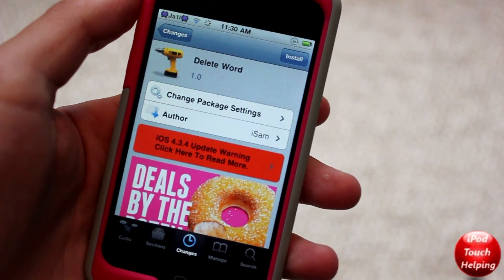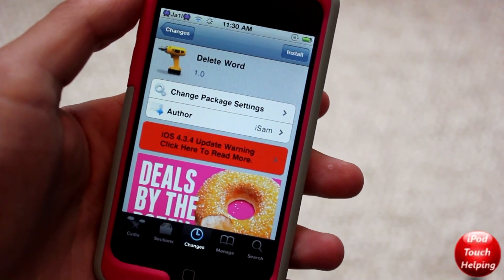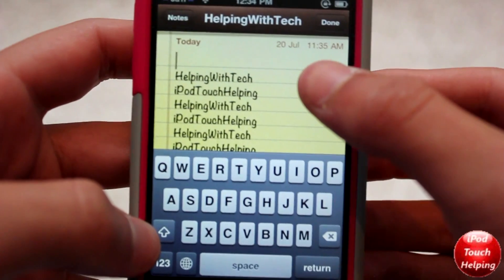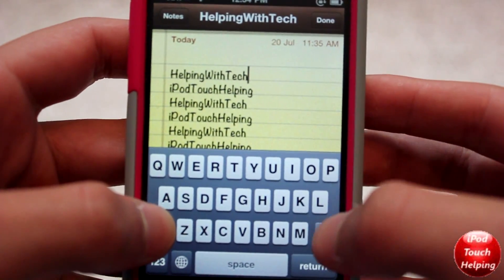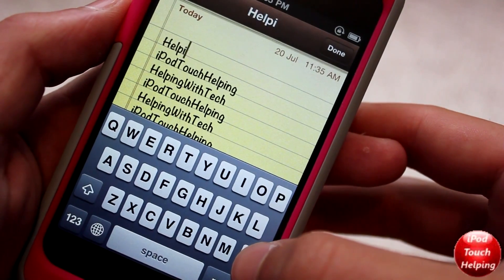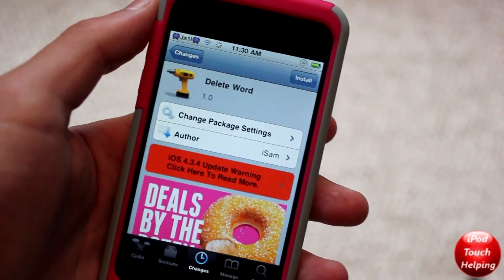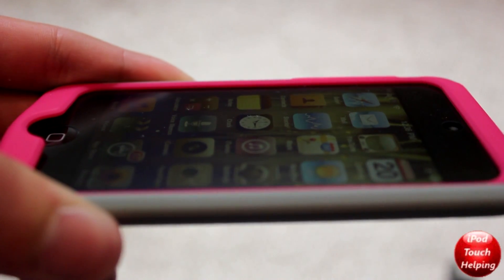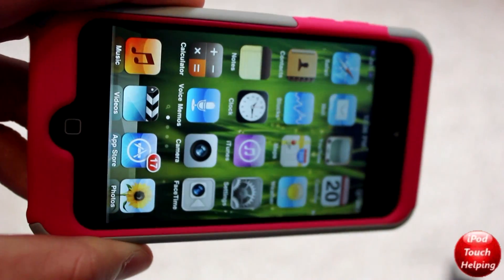'Delete Word' Easy Shortcut Tweak to Delete Words on iPhone, iPod Touch & iPad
This video was recorded on my Canon T2i. I'm still playing with some of the settings so hopefully I will have even better videos soon! This is a great tweak I recently saw in cydia so I decided to make a video showing you guys what it is and how to get it!